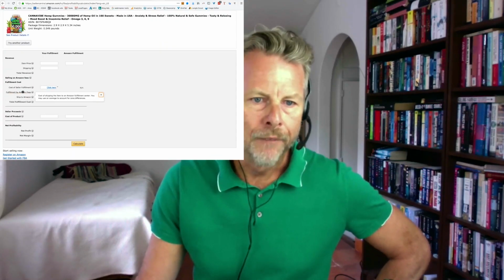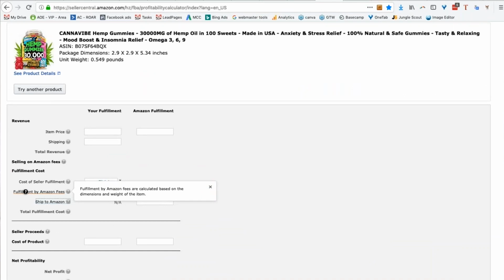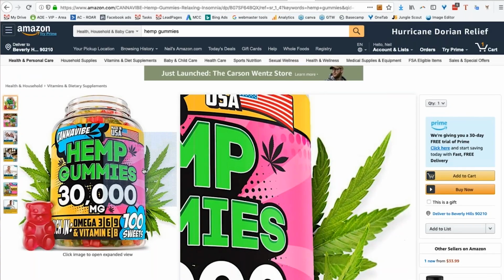HOW AMAZON FEES ARE CALCULATED